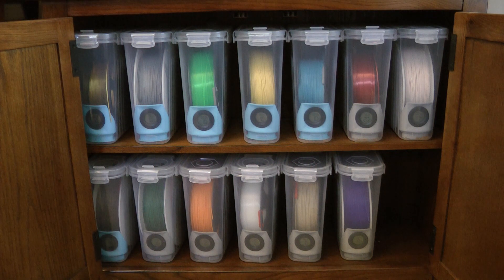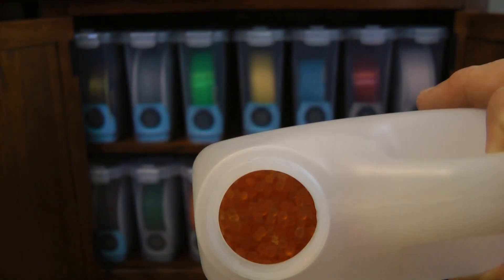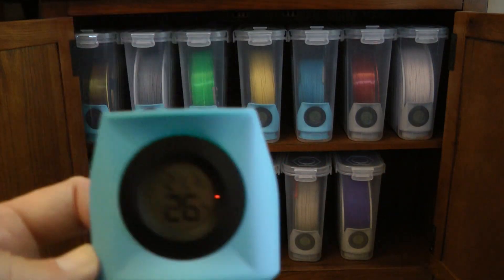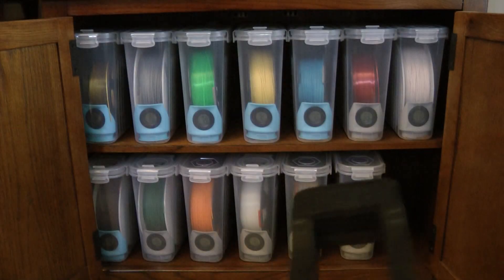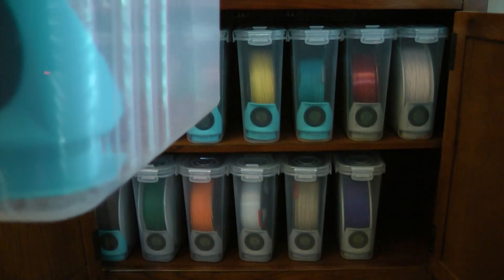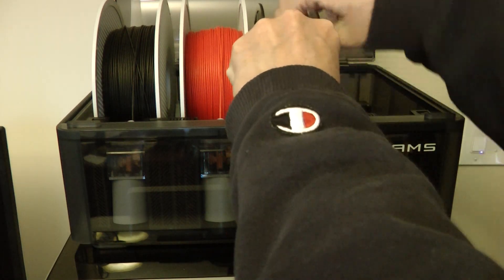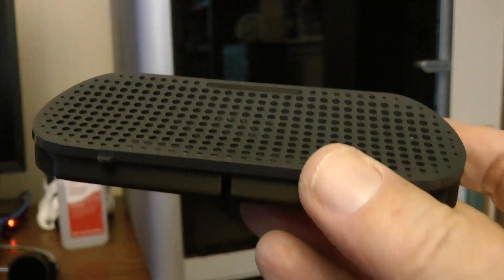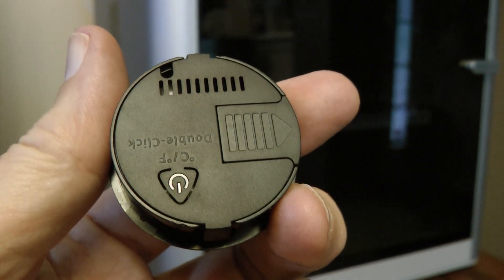Storing Filament Tips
I talk about storing your 3d printer filament in cereal containers and how to keep your filament dry in the Bambu AMS.

Cereal containers

Humidity meters:

Cereal meter holders:
Bottom: